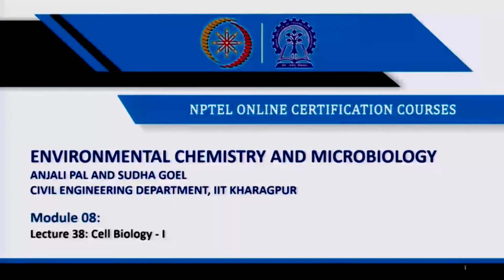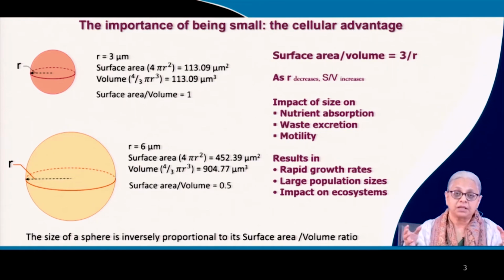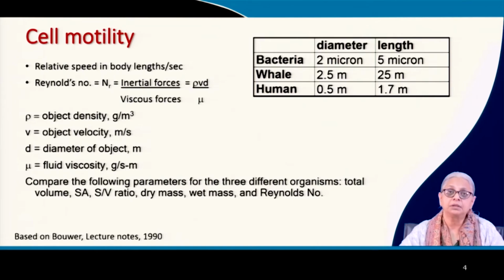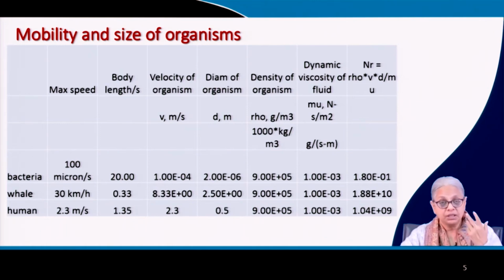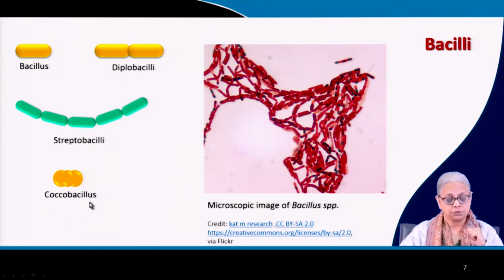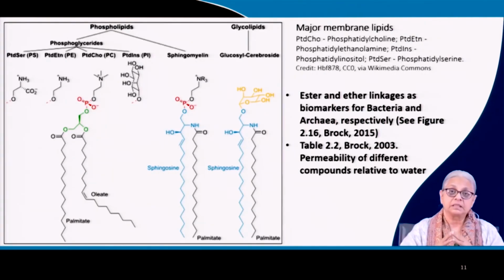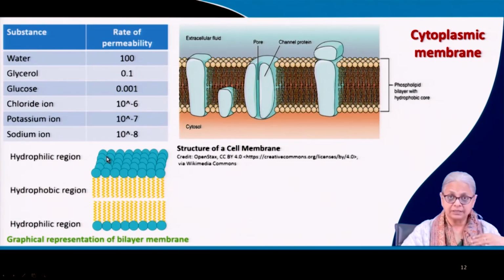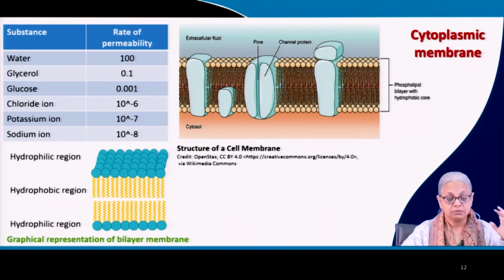Cell Biology - I